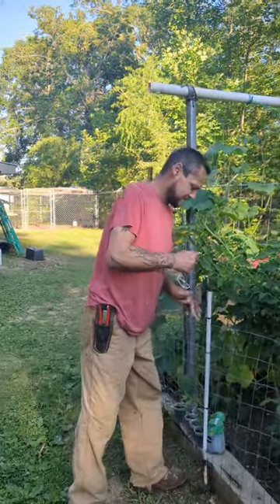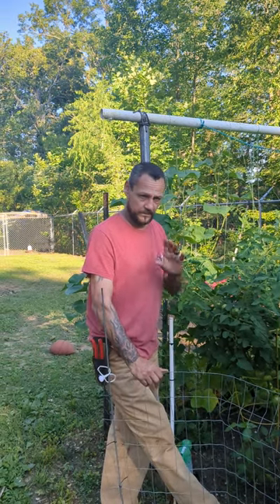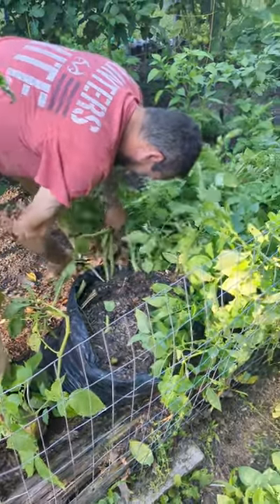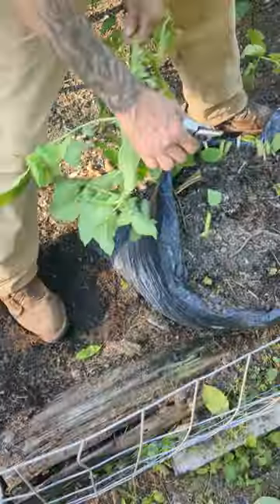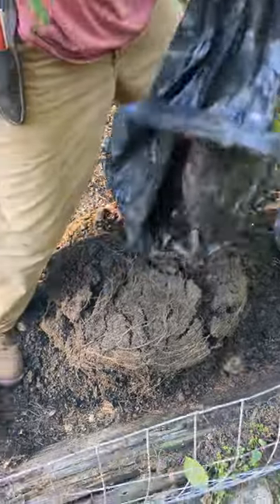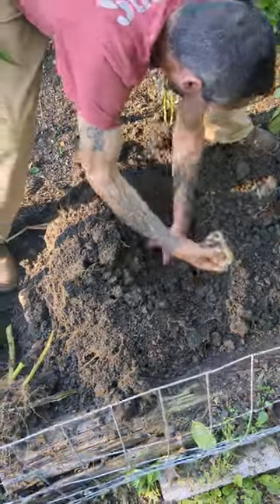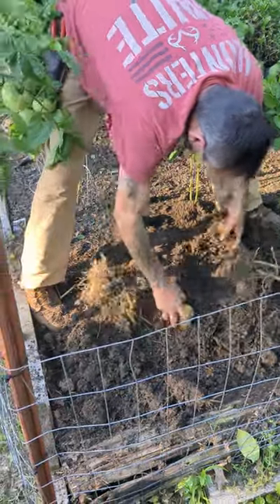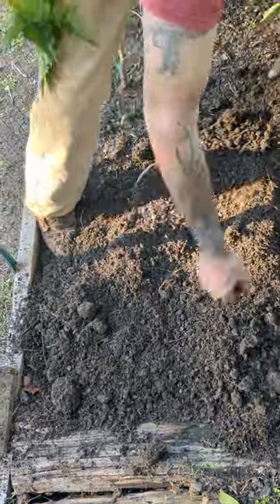potato gardentotable #2023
@Buzzardroost Welcome to Buzzard Roost Farm, where Vic takes center stage! 🌿 Join us on our YouTube channel (@BuzzardRoost) as we share the joys of our everyday lives in the Tennessee mountains, growing our own food, making homemade compost, and indulging in woodworking. 🏞️🌽🔨

In today's video, we're thrilled to bring you our second batch of harvested potatoes! 🥔 If you remember our first video, we harvested potatoes from a pot. This time, we've taken it up a notch, exploring different methods while ensuring each potato receives the same tender care and essential elements, including our homemade compost. 🌱

Join Vic as we unveil the delightful surprises that await us. Which method will prove to be the secret to a bountiful harvest? Let's embark on this potato adventure together and find out! 😄

Your support means a lot to us! 🙌❤️ Get ready to immerse yourself in the rustic charm of farm life, filled with laughter, learning, and the genuine joy we experience.

Thank you for being a part of our Buzzard Roost Farm family! 🐔🌻

User
This should be the first paragraph I like it  the best  Dont say your support means the world to us just say Thank you or we appreciate it
Welcome to Buzzard Roost Farm, where Vic takes center stage! 🌿 Join us on our YouTube channel (@BuzzardRoost) as we share the joys of our everyday lives in the Tennessee mountains, growing our own food, making homemade compost, and woodworking. 🏞️🌽🔨
ChatGPT
Welcome to Buzzard Roost Farm, where Vic takes center stage! 🌿 Join us on our YouTube channel (@BuzzardRoost) as we share the joys of our everyday lives in the Tennessee mountains, where we grow our own food, make homemade compost, and indulge in woodworking. 🏞️🌽🔨

Thank you for being a part of our Buzzard Roost Farm community! We appreciate your support as we embark on this exciting journey together. 🙌❤️